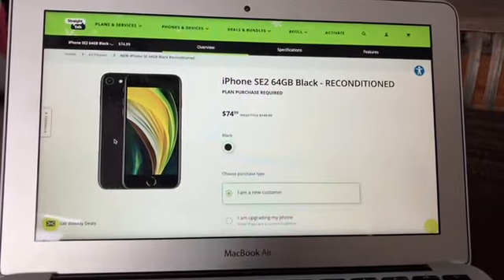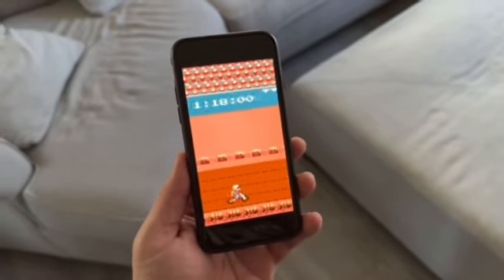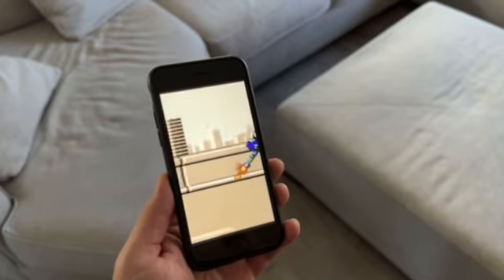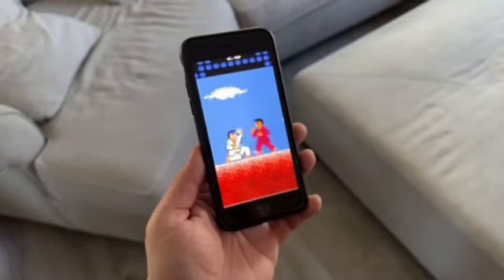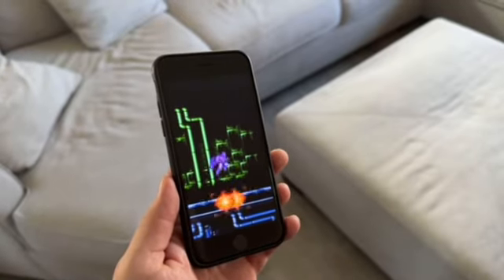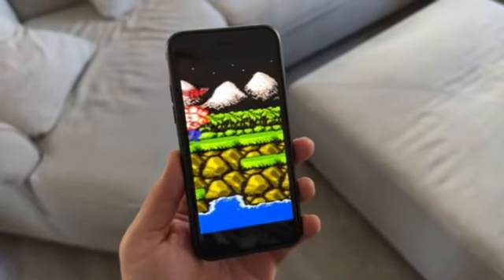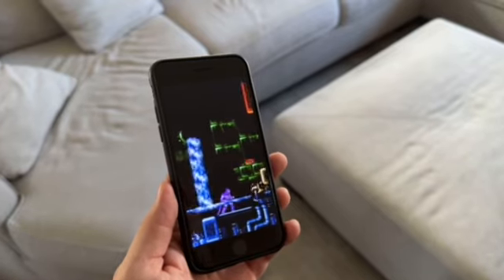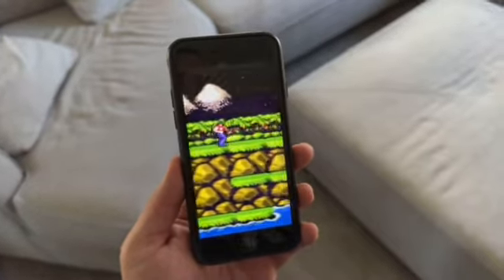The cheapest iPhone you should get in 2024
Iphone se 2020 is still a great buy